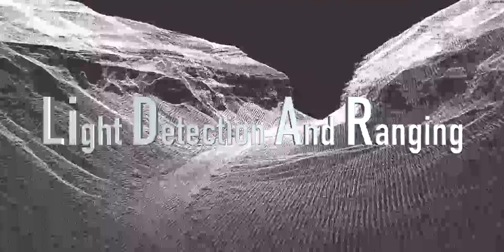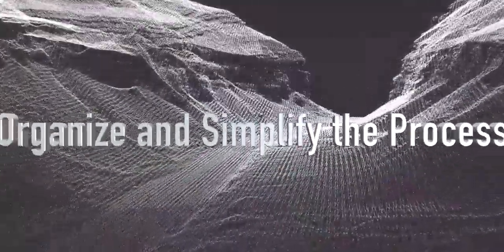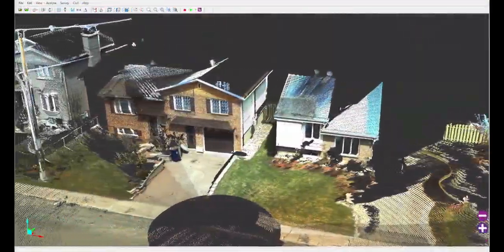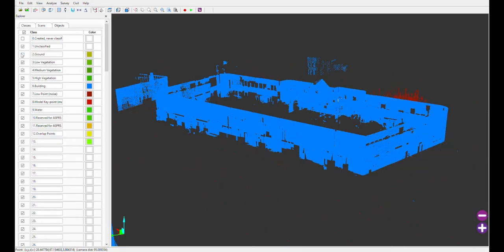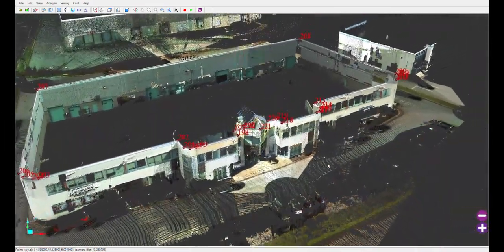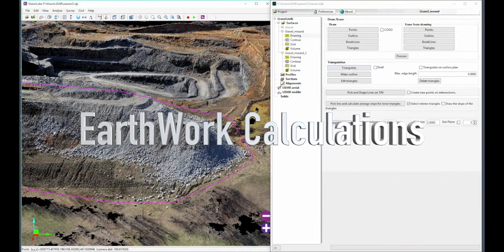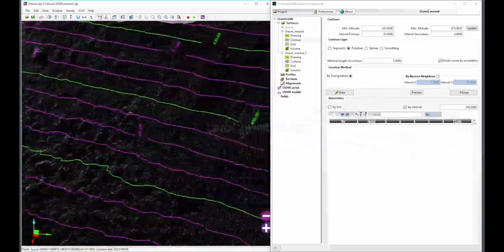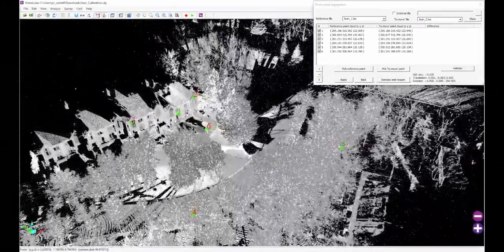Discover the right solution to work with LiDAR data.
Our LiDAR processing software is the most complete solution so far.
 Our LiDAR software process up to 25 billion points coming from several types of LiDAR scans. VisionLiDAR is more than just a point cloud software, it is a new complete solution for vectorizing and recognizing any indoor or outdoor structure. Professionals now hold an easiest way to collect and work with accurate data.